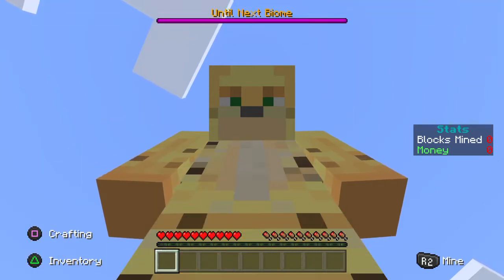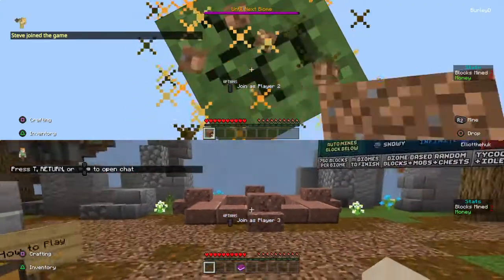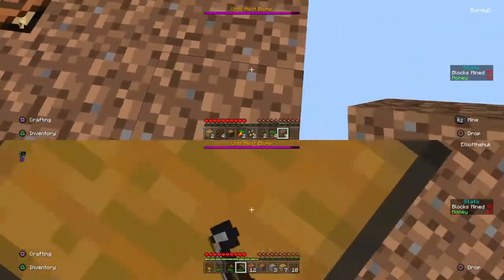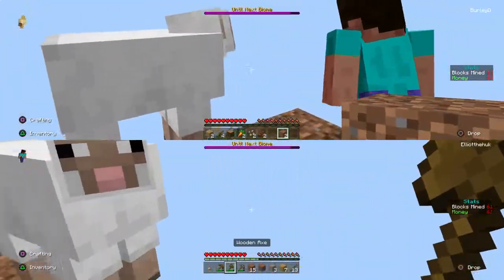One block ep1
Help,were on One block!